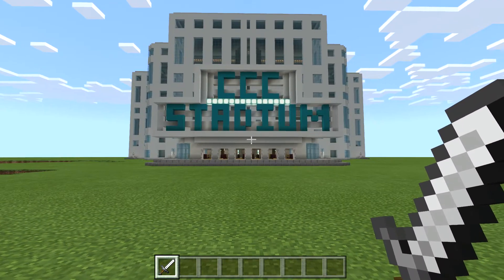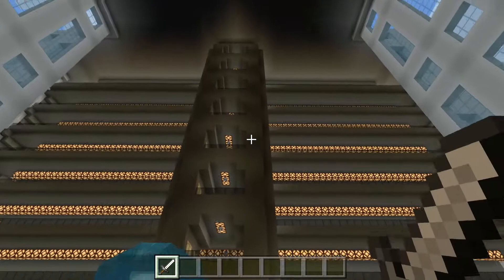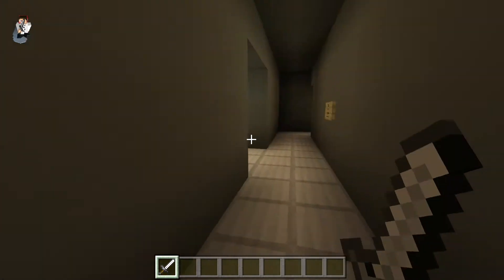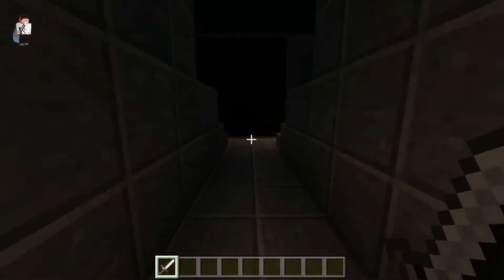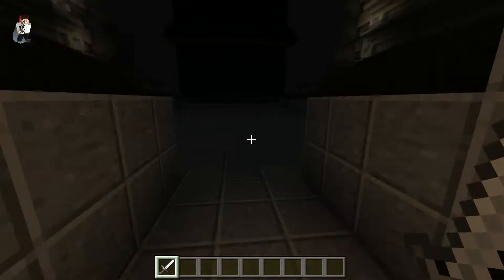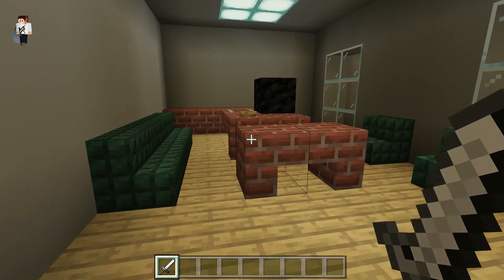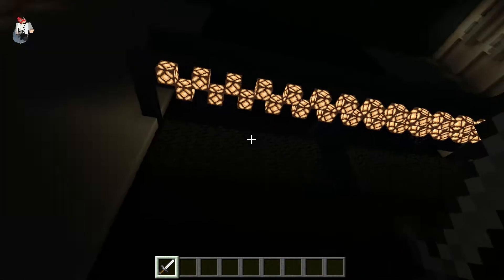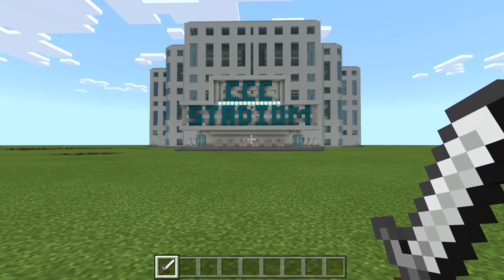CCC Stadium (Minecraft Stadium)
Holy crap I worked hard on this.  But it was frickin worth it!

Any part of this video can be used in a project or video as long as you credit by just copying the link to the description.